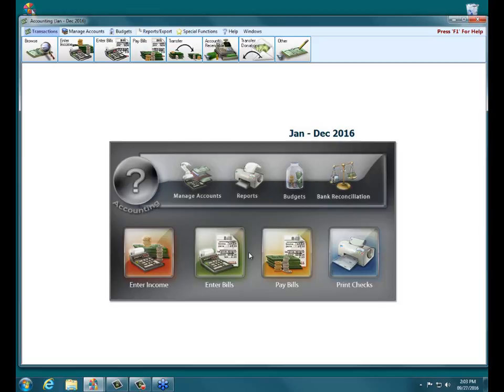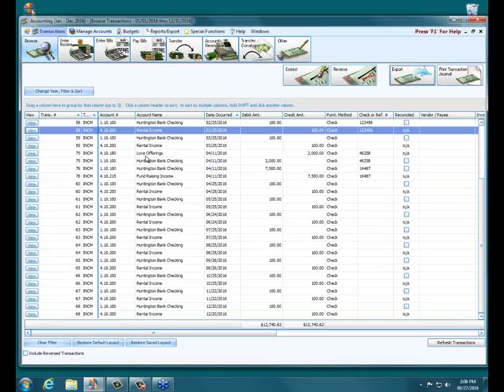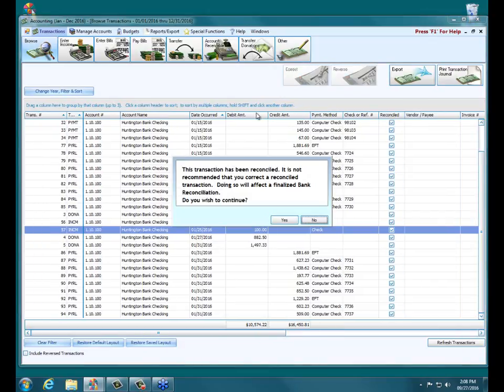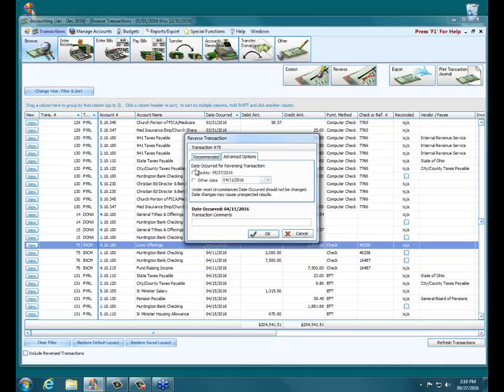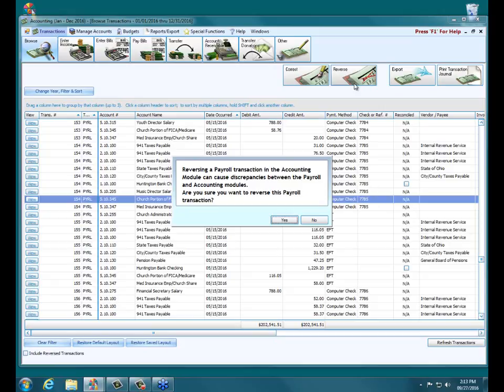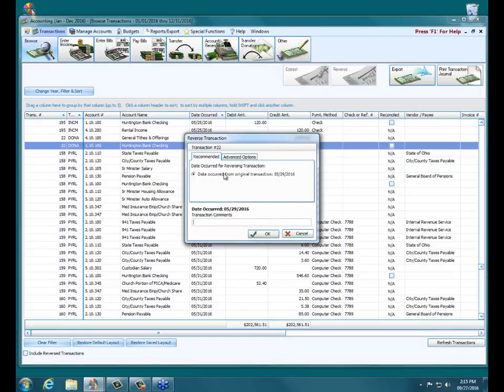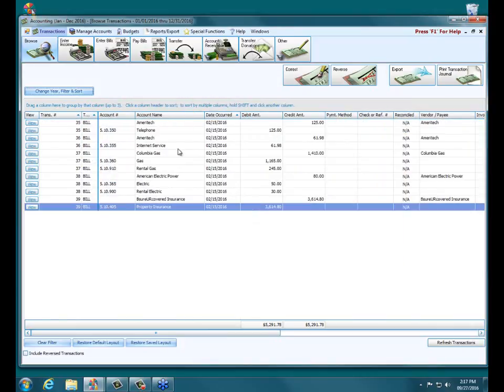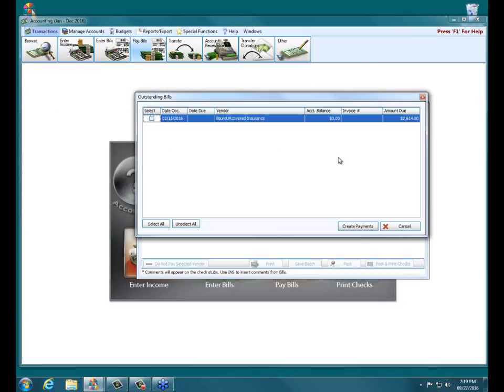Church Windows v18 - Accounting: Correcting errors in accounting transactions.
In this video, you will learn how to delete or correct your errors in Church Windows Accounting. Presented on 9/27/2016.

Video code: 44